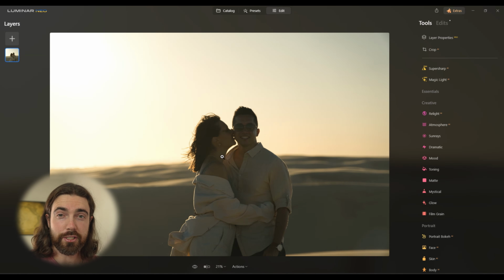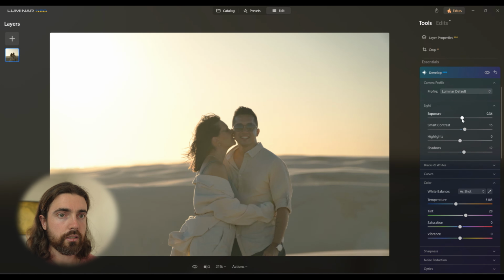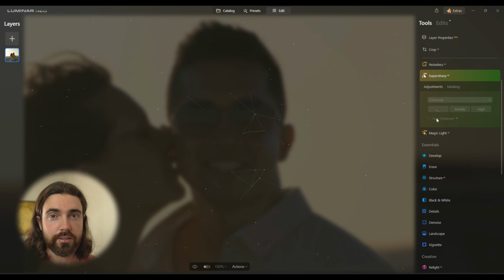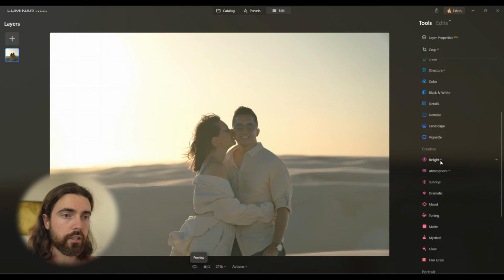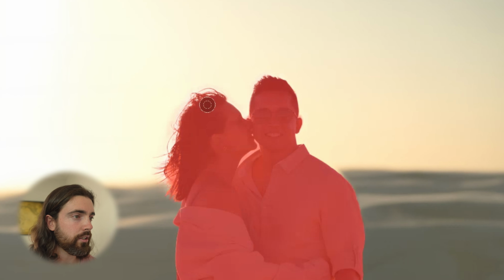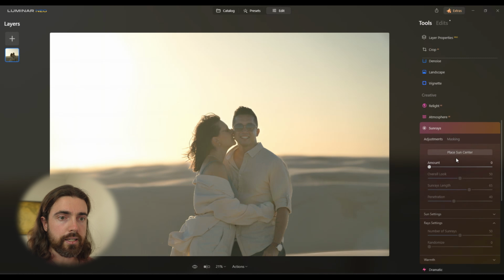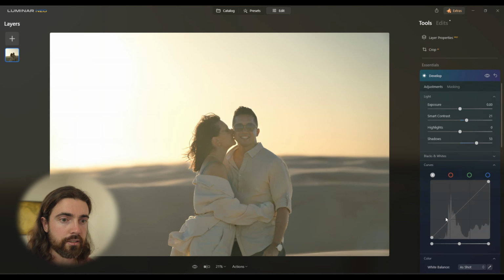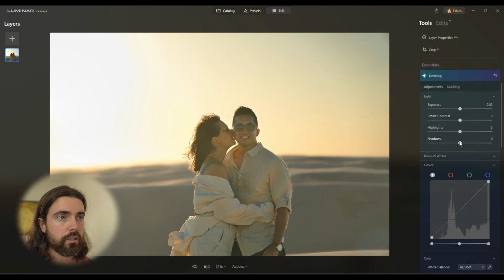How I edited THIS photo in LUMINAR NEO | Full Tutorial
In this video I take you through my EXACT STEPS in how I edited this photo with Luminar Neo. I'll be taking you through all the setting I use to turn standard shots into something EPIC.

Timestamps as follows:
- Intro 0:00
- Edit: 0:26
- Outro 7:34